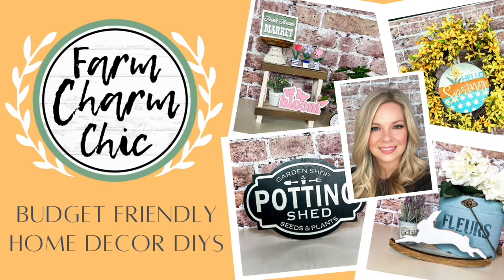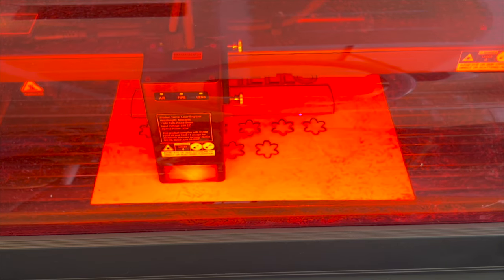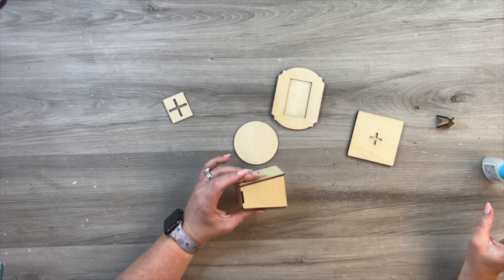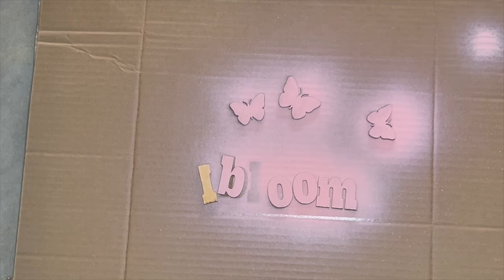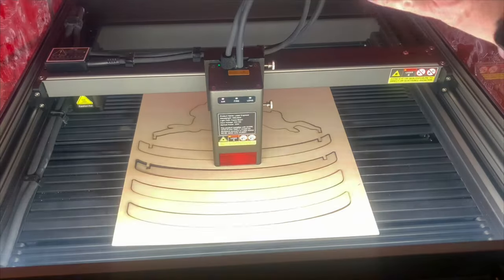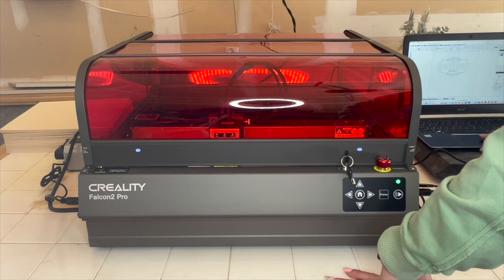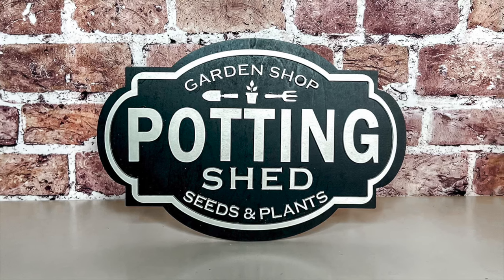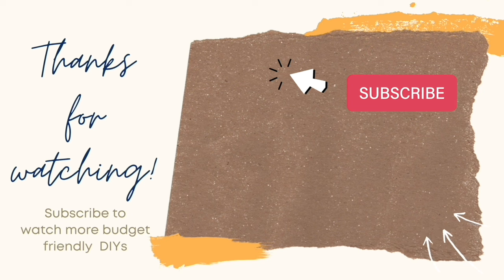🪴 Let's Cut and Create some Beautiful Spring decor | Upgrade your small business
I am excited to share with you this amazing new laser. The Falcon2 pro 22W laser. It was so much fun working with this machine and if you are looking to invest in a laser this one is amazing. I hope you enjoy.   Which is your favorite? Happy Crafting!!

Code:FNPALL10

Code:FNPALL10

Paint Stand Organizer (I had to adjust the size of the holes to match my paint bottles)

✅ CLAMPS ( one handed grip clamps)